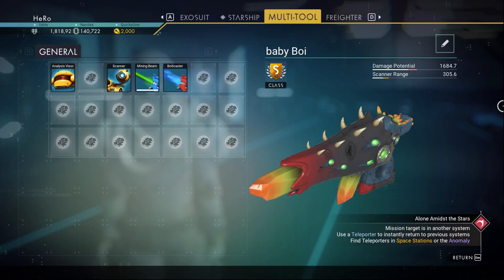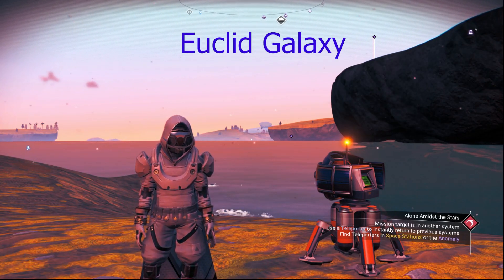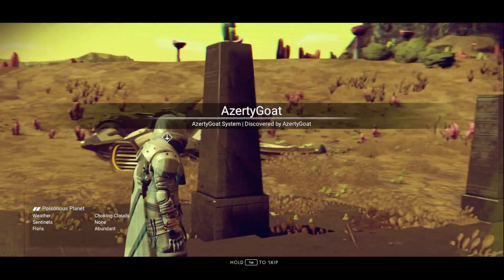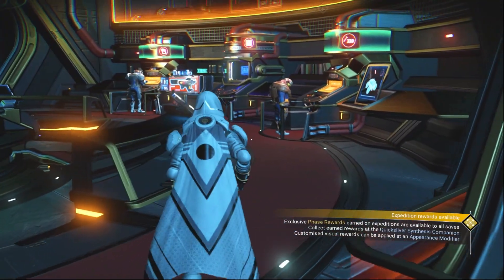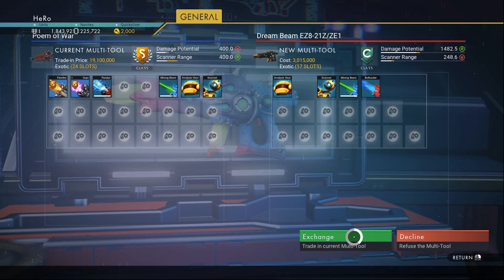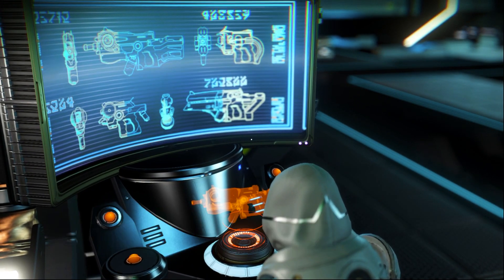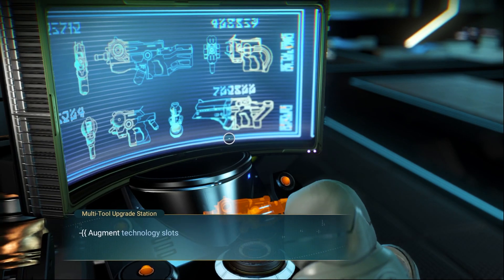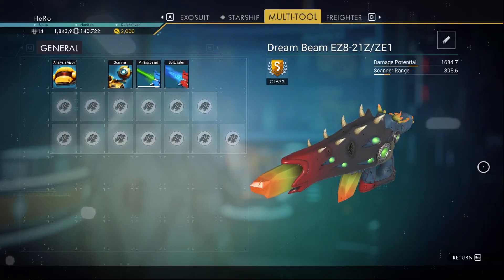How to Find Super Rare Alien Multi Tool No Man's Sky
How to Find Super Rare Alien Multi Tool No Man's Sky 2022
how to find rare alien multi tool s class no mans sky 2022 guide step by step guide

📖 YouTube Chapters 📖
00:00 The Start
00:11 How to Find Alien multi tool
00:30 Glyphs location
01:59 The ending of super rare alien multi tool